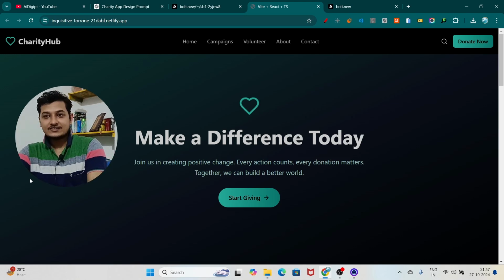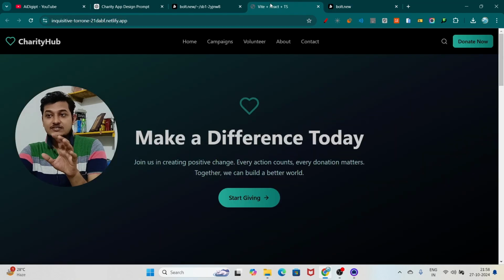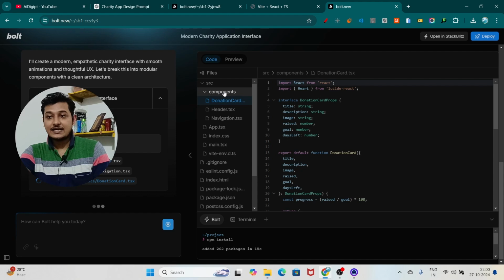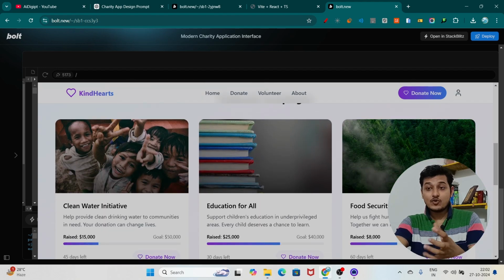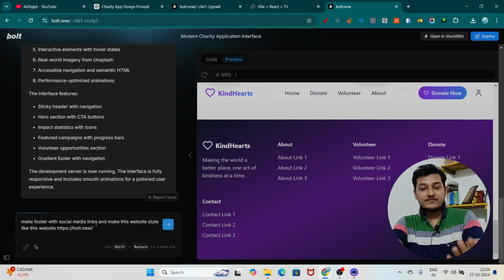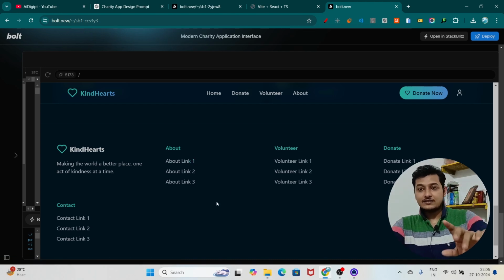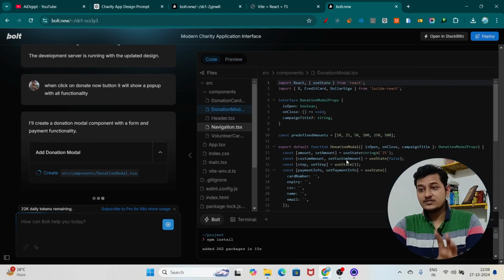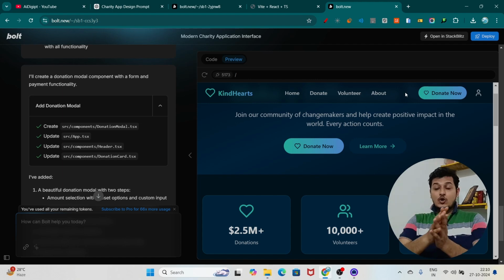🚀 Without Coding I Have created This Modern Website With AI Free With Bolt.New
🚀**Transform Ideas into Reality with AI!**🚀 Welcome to the future of web design! In today's video, I unveil how I created a stunning modern website completely FREE using the revolutionary AI tool, **Bolt.New**. 🌐✨ From eye-catching layouts to seamless functionality, discover the incredible features that made my design process effortless. Whether you're a coding pro or a complete newbie, this tutorial will show you how you can also harness the power of AI to bring your web ideas to life! Don't miss out on these tips to revolutionize your online presence.